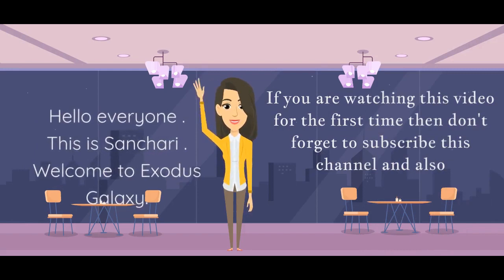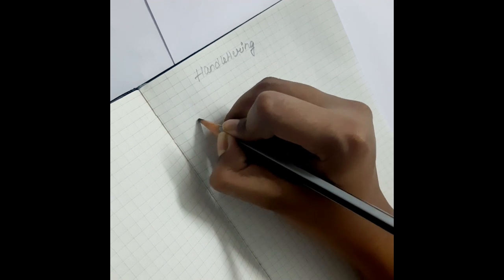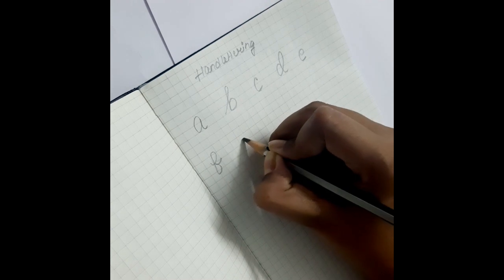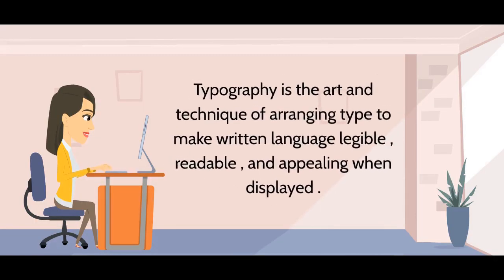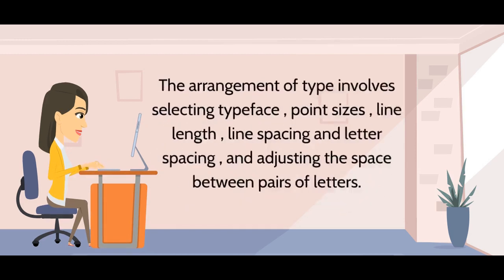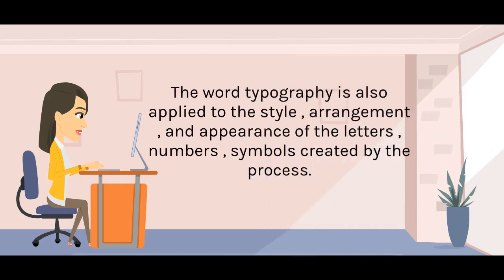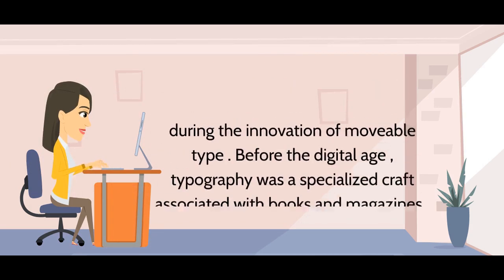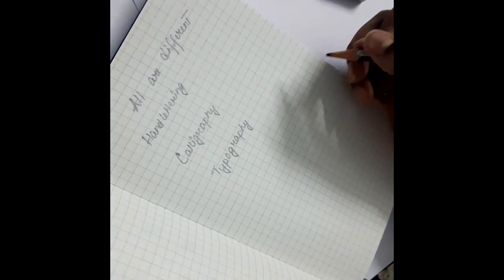What is handlettering , typography and calligraphy ?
Hey everyone . This is Sanchari again . Thanks to you all for your support and love . This video is all about handlettering , typography and calligraphy . Hope you all will like this video . Have a great weekend . Stay safe and happy . Bye bye .